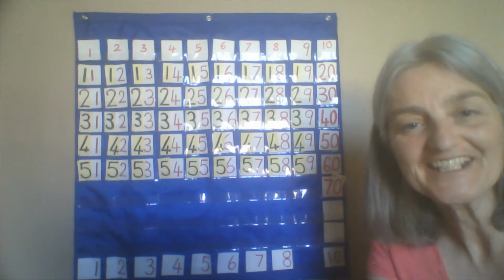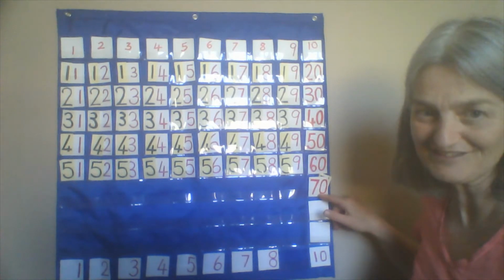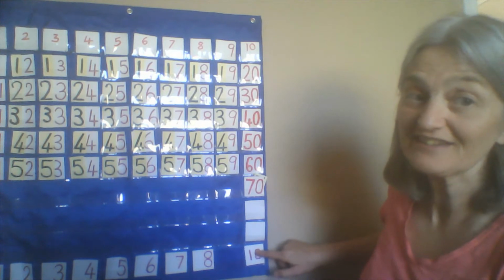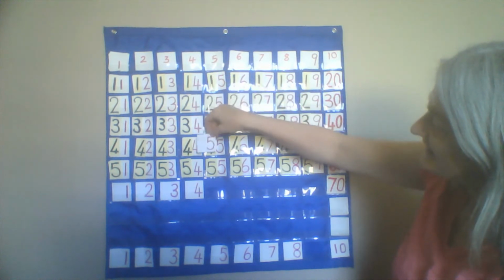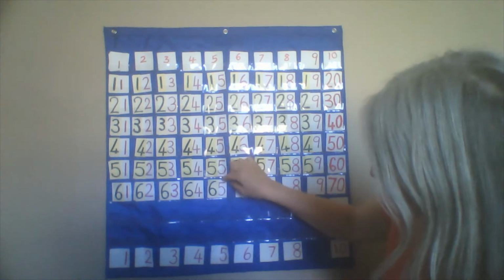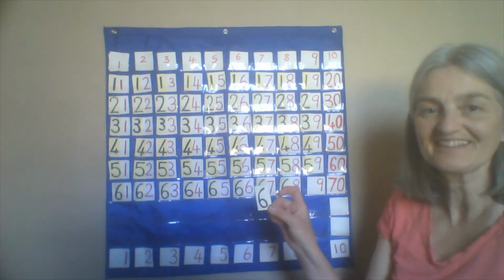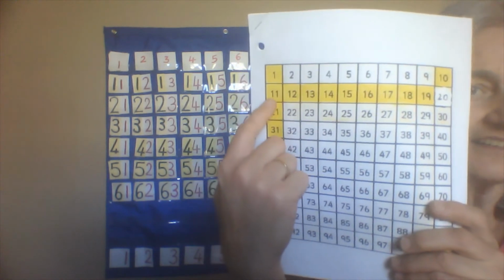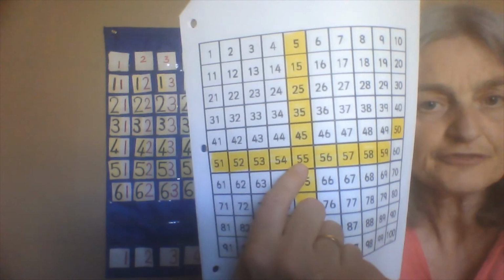Hundreds of Patterns part 6